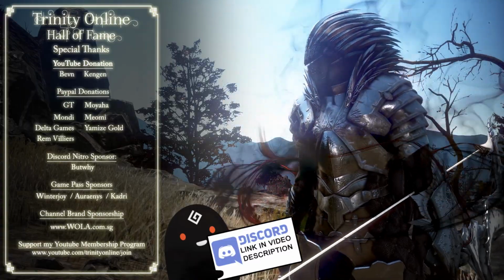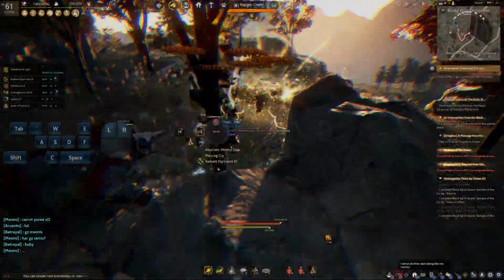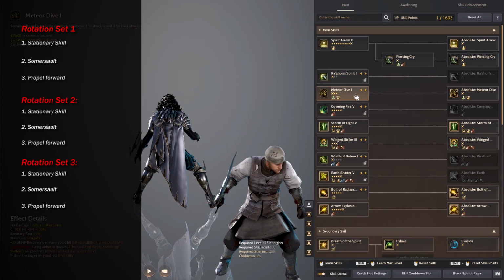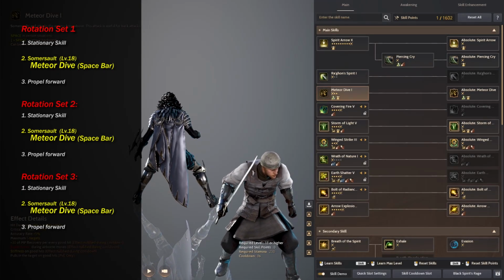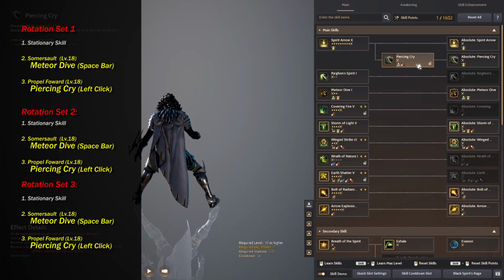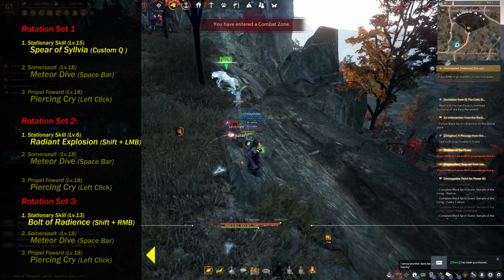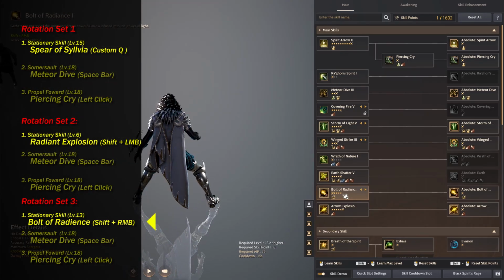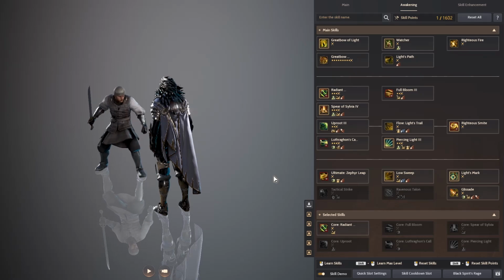BDO ARCHER PVE SKILL ROTATION GUIDE ( PART 1/2 ) My style and not the best black desert guide.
⚠️ See below for Part 2 (Change spear skill to Double Tap Skill)

(This is not the best dps or rotation as I have mentioned, it is just me sharing how I perform the skills in the mammoth gameplay video via a step by step 2 part tutorial)

►  Advance Archer Rotation:

START ROTATION SET 1:

1. Stationary Skill (Lv.15)
    Spear of Syllvia (Custom Q ) ###  REPLACE Spear skill with DOUBLE TAP skill. Spear skill was changed and is now useless. ###
2. Somersault  (Lv.18)
    Meteor Dive (Space Bar)
3. Propel Foward (Lv.18)
    Piercing Cry (Left Click)

**- At this point, repeat 2 and 3 again -**

2. Somersault  (Lv.18)
3. Propel Foward (Lv.18)

**- After that, go to rotation set 2 and do the same -**

START ROTATION SET 2
Repeat the step 1 to 3, then again, extend with another 2 and 3 before going to SET 3.

Black Desert Online 2021 Archer Class PVE Skill Rotation Guide for killing groups and packs of monsters. This guide is specially made due to the request of players who have watched my Mammoth vs Archer video (link below). I have divided this guide into 2 parts. Fast Pace Gap Closure Type offensive skills where spells are repeatedly cast from groups of mobs, one pack to another. Part 2 link will also be available below once it is ready in a weeks time from the upload date of this video. Also be sure to read below for the advance rotation.

►  Our channel sponsor for this video, WOLA Singapore, an event venue to host your weddings, solemnizations, private party, company events and even a meeting room for booking at low cost rental rates is at:

0:00 : To be updated soon.
(Sorry guys I have been super busy lately, so apart from trying to create guides, I hardly had time to sit down and do time stamps. So my apologies that recent video timestamps only comes really late.)

I structure my guide around new players in an effort to help them love the game as I do. It does take a lot of time to produce such contents and if you wish to support my efforts, you can also do so by:

1) Click the Like Thumbs Up button on the video.